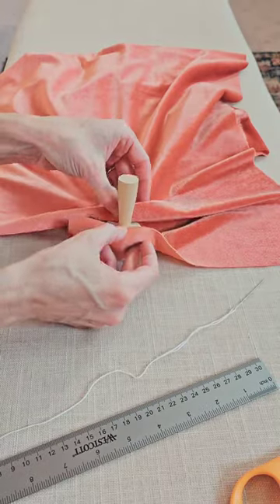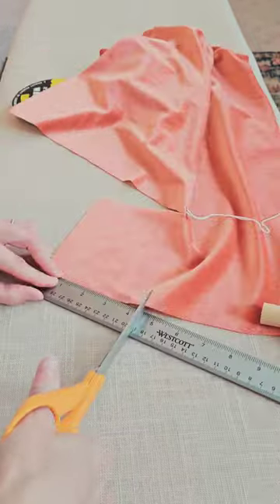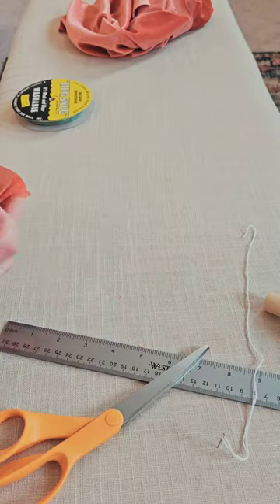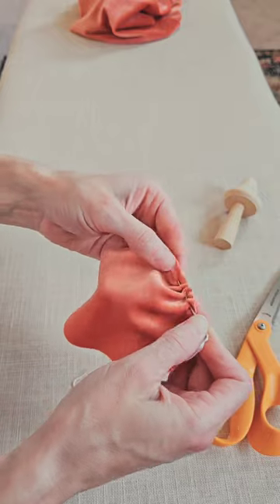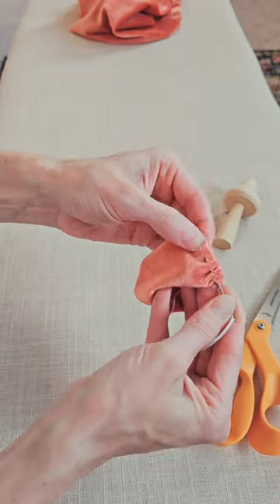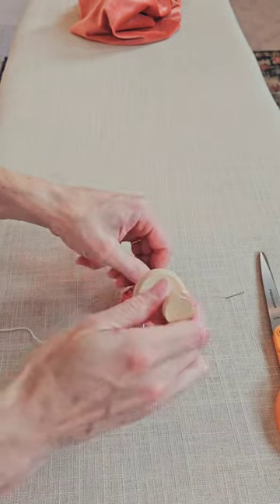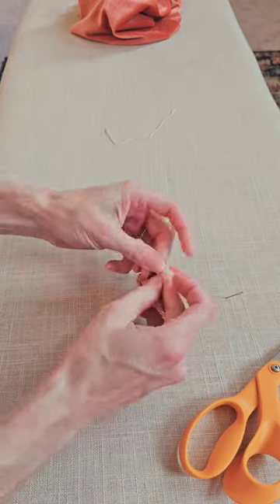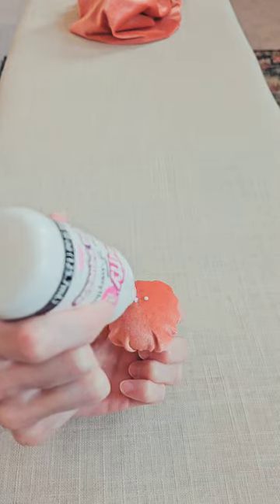DIY Faux Mushrooms - fall decor